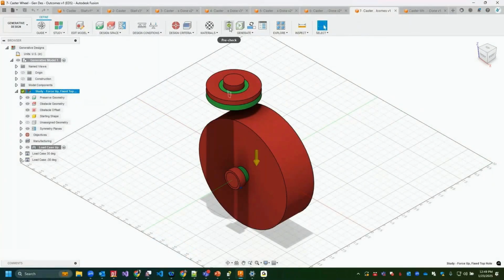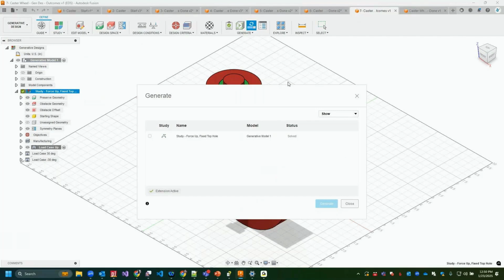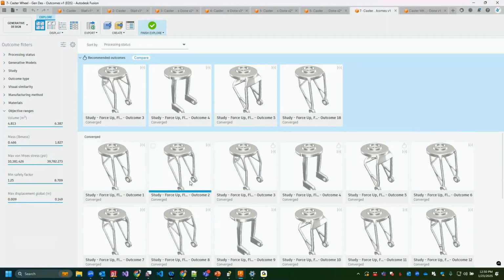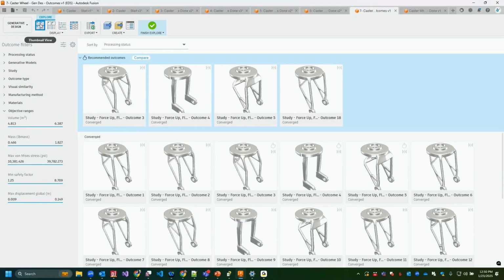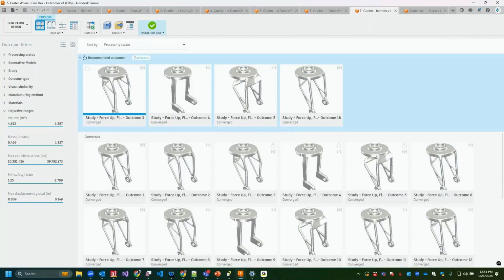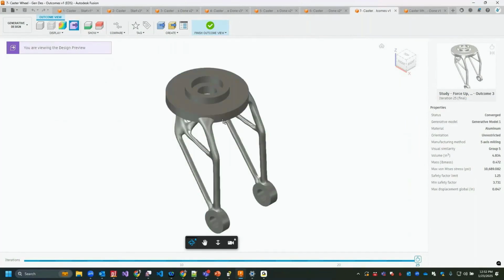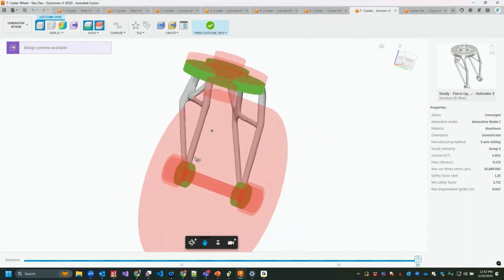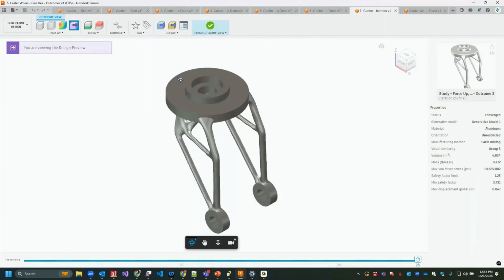Fusion | Choosing Outcomes in Generative Design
Learn how to generate and evaluate your design outcomes in Autodesk Fusion Generative Design. This video covers the final steps after setting up your study — including how to use the precheck tool, send your design to the Autodesk cloud, and review the generated results in the Explore window. Understand the difference between "recommended" and "converged" outcomes and how to filter by manufacturing method, material, and performance.